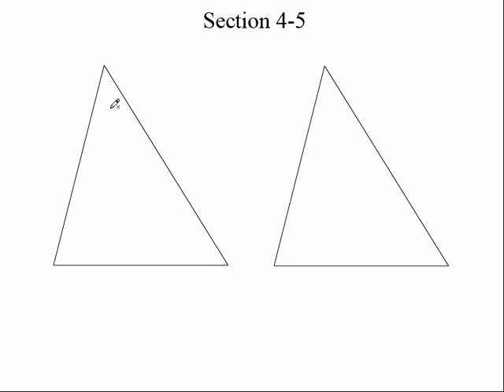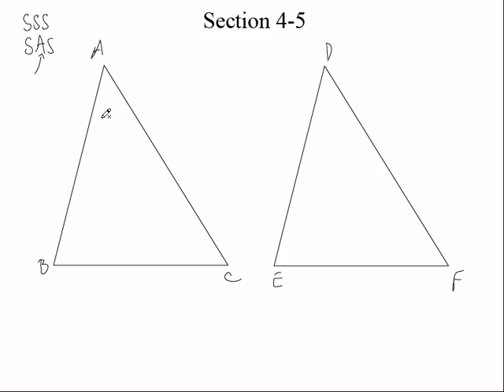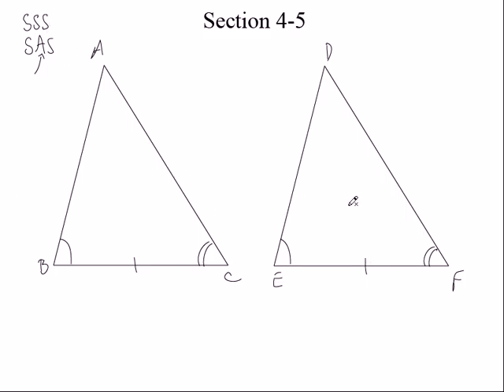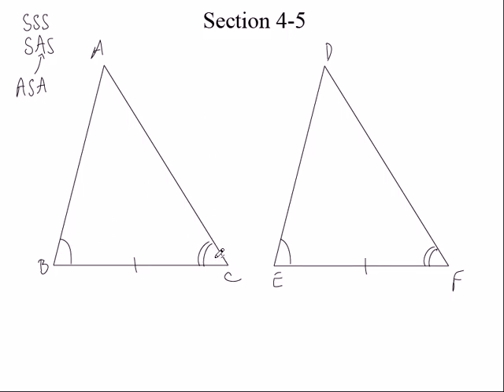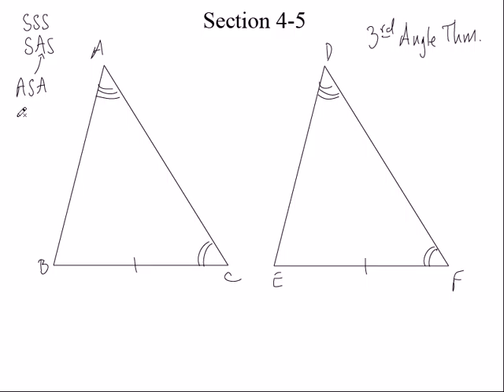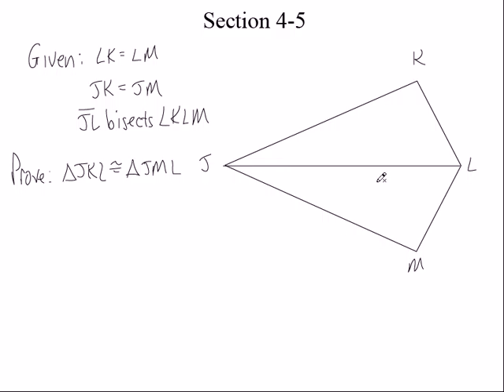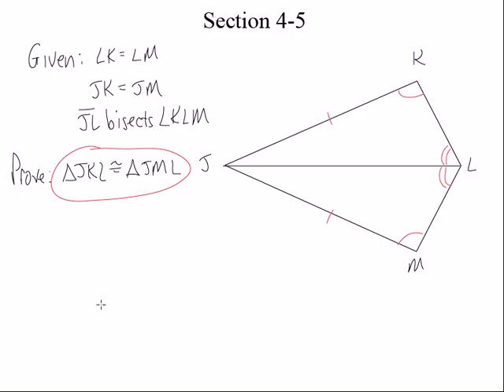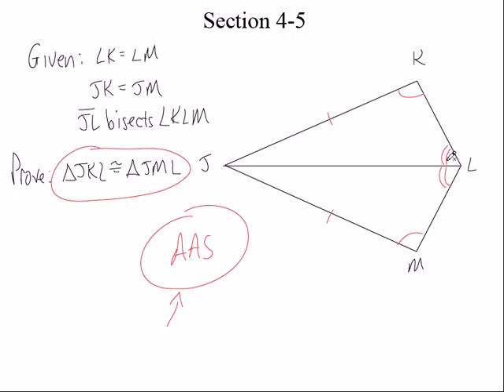6 CP Geometry Sec 4 5